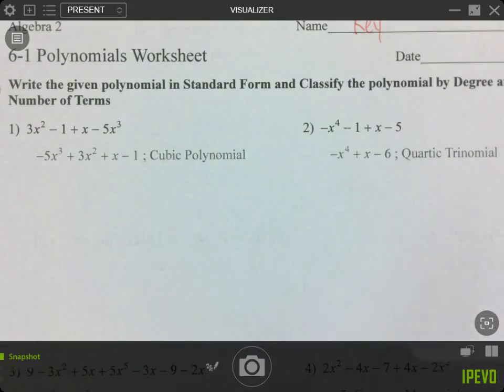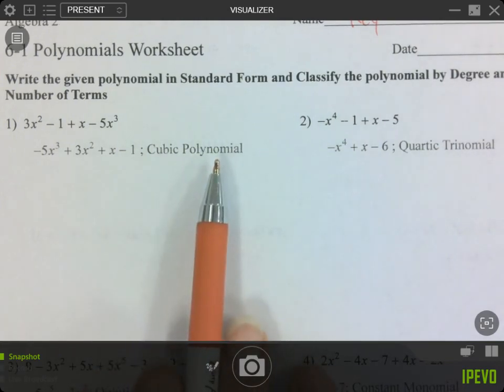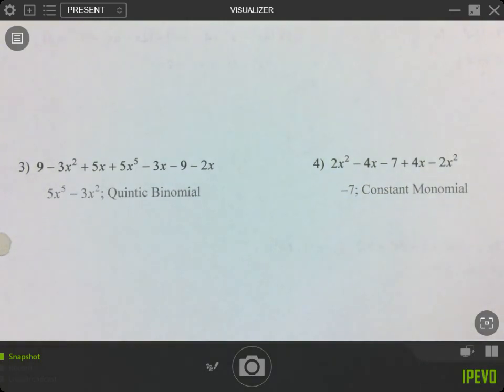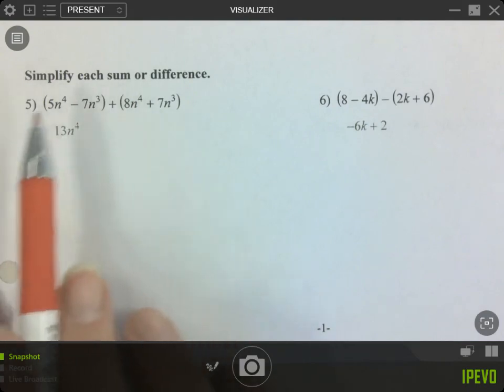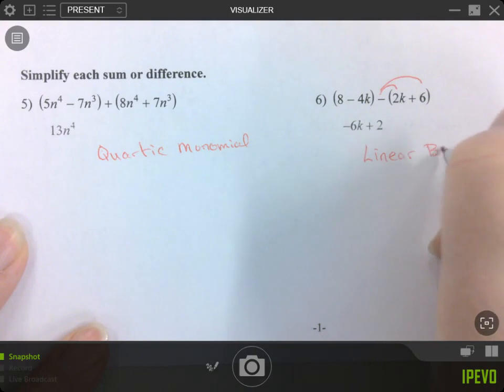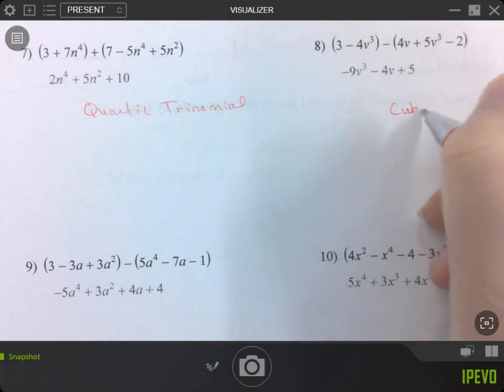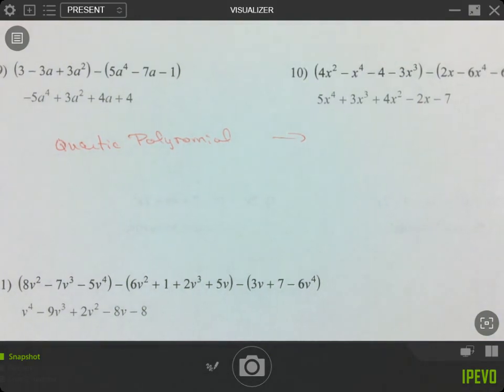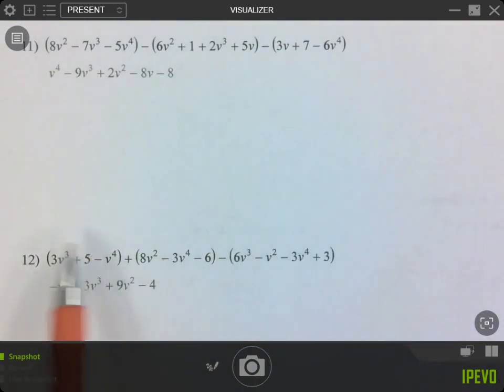A44 Distribution and FOIL Review WS